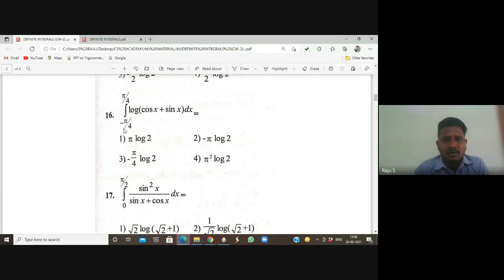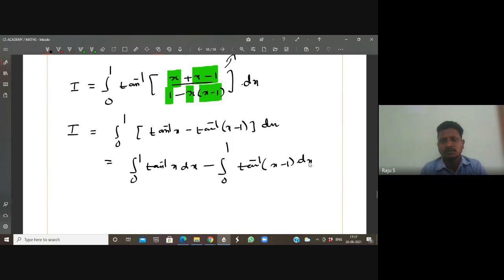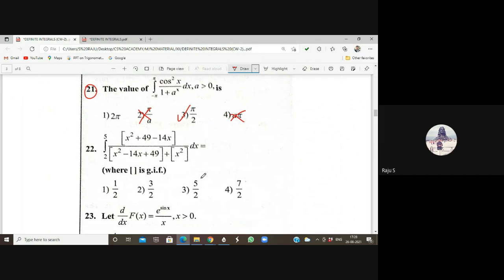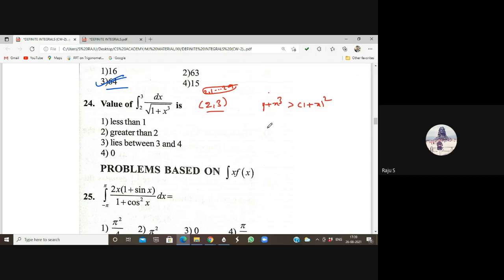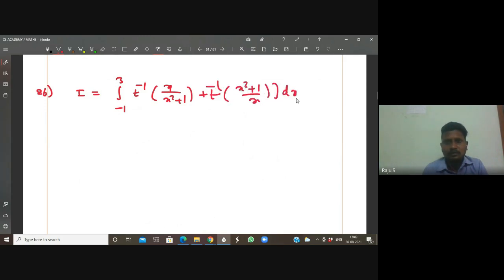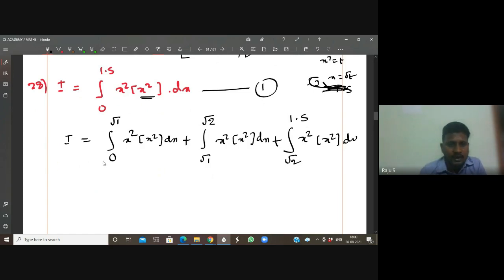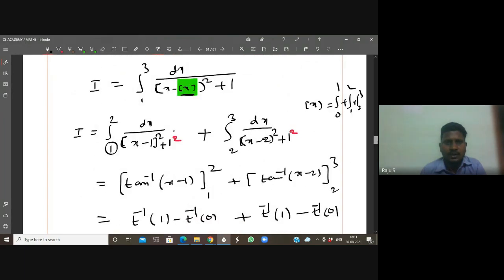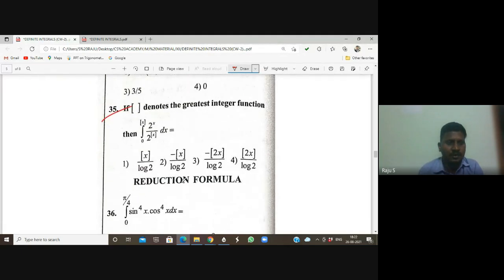03 DEFINITE INTEGRATION OBT